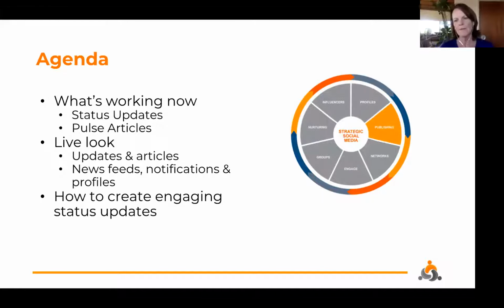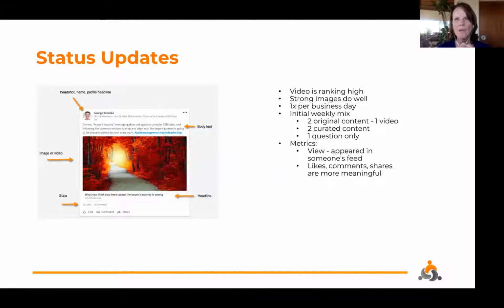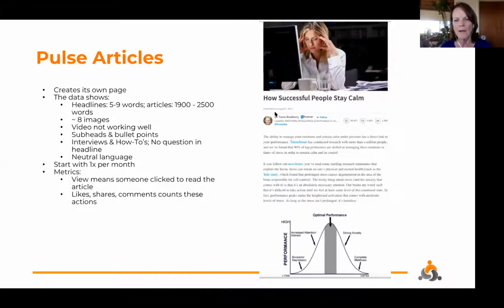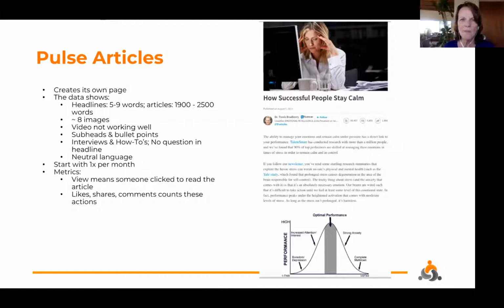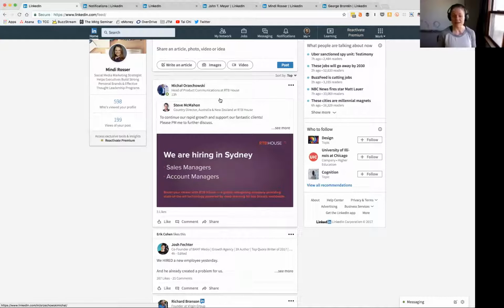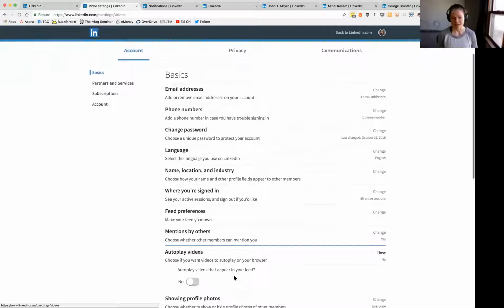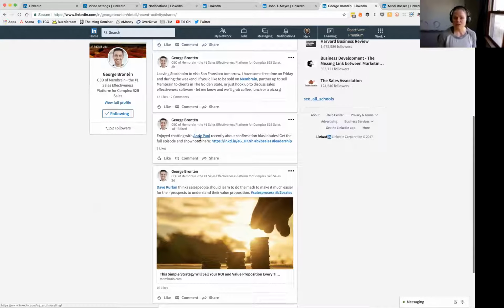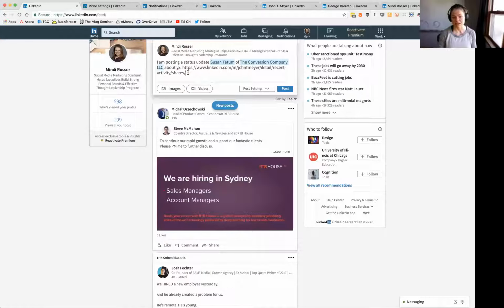Social Masters Workshop Week 4 - Publishing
In this week's workshop we look at LinkedIn status updates and Pulse articles.